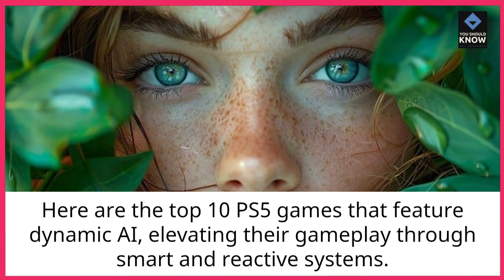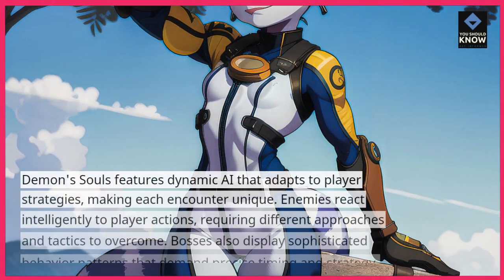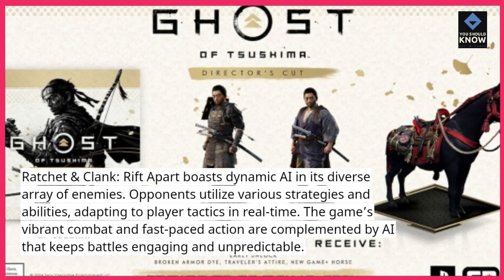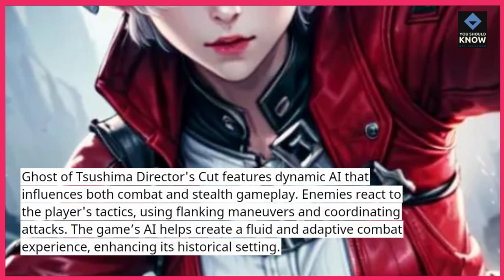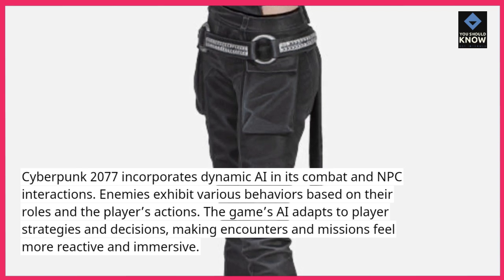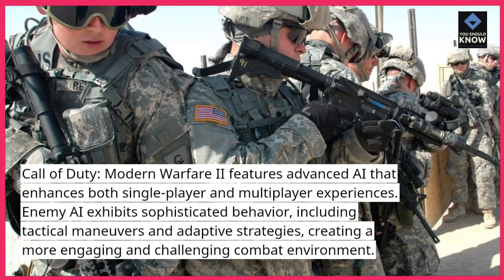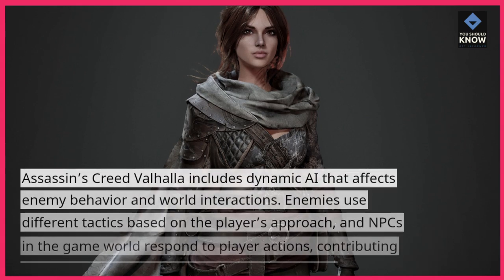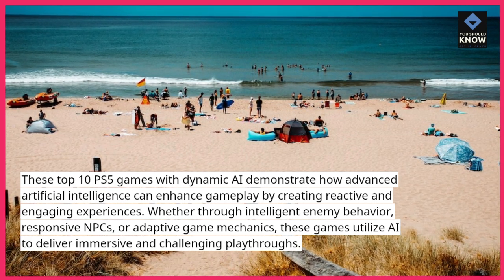Top 10 PS5 Games with Dynamic AI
Explore the top 10 PS5 games with dynamic AI that enhances gameplay with intelligent and adaptive opponents. These games offer challenging and engaging experiences with smart AI behavior.